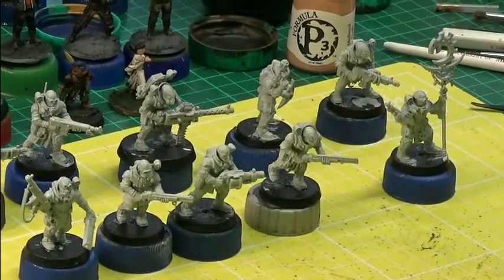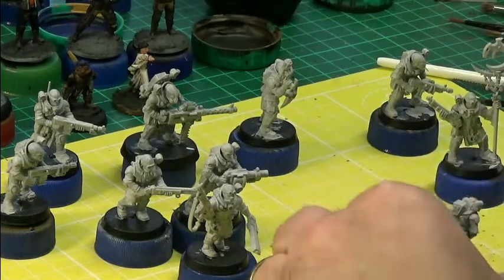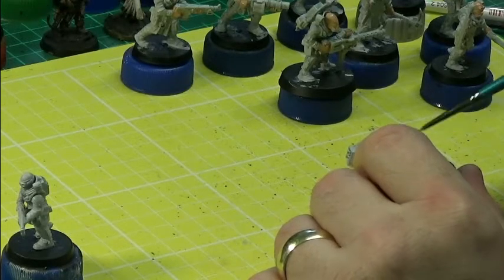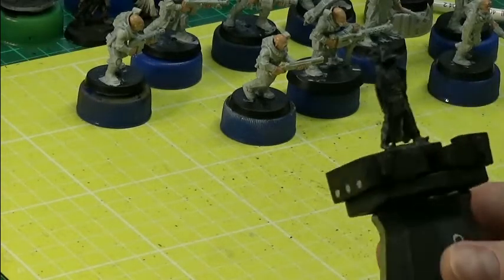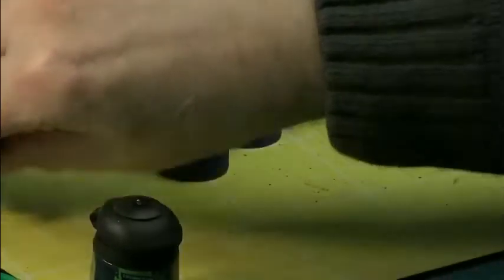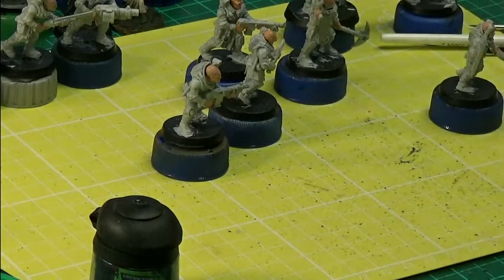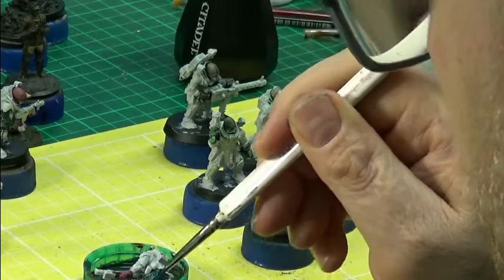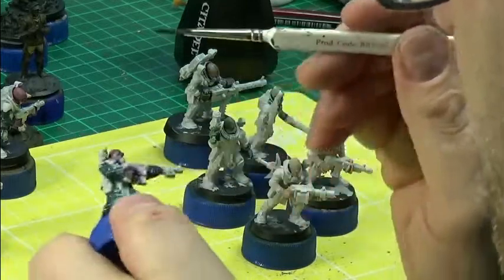On the Bench with Pete 192 - Genestealer Cult